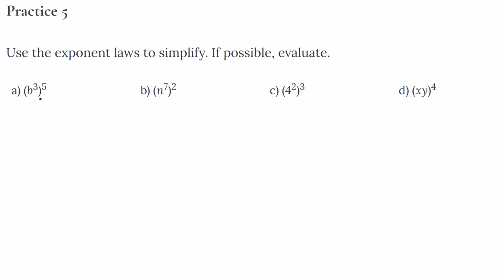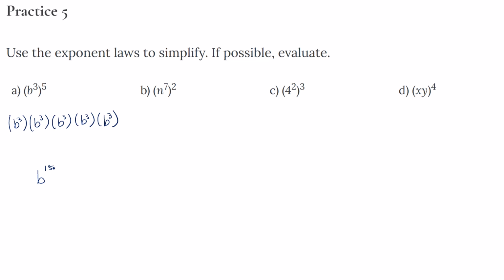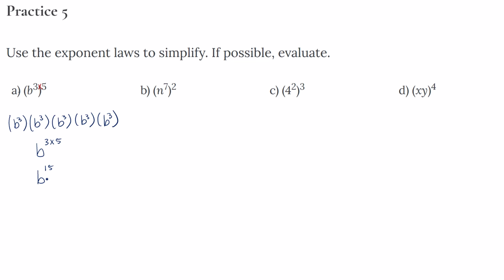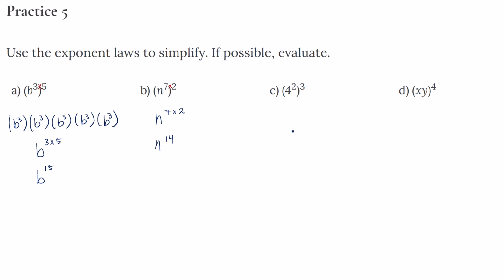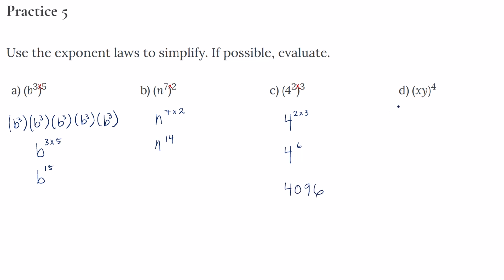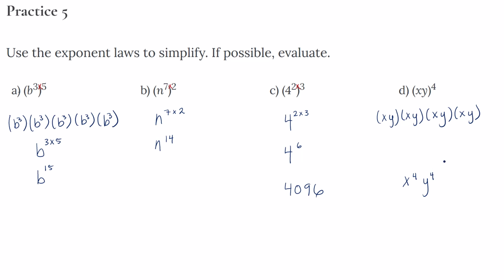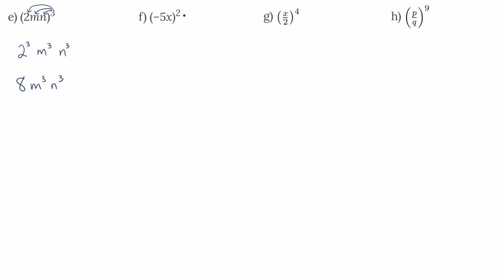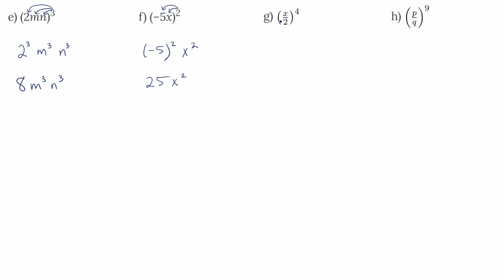Unit 2 - Lesson 4 Exponent Laws: Part 1 - Practice 5